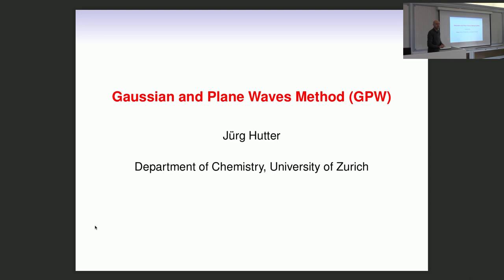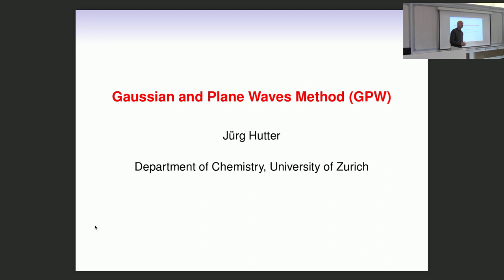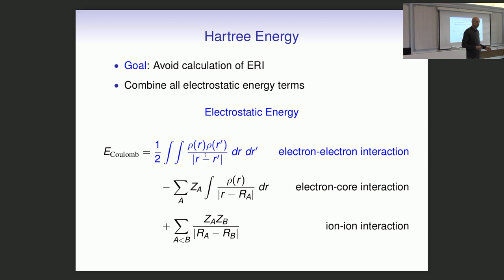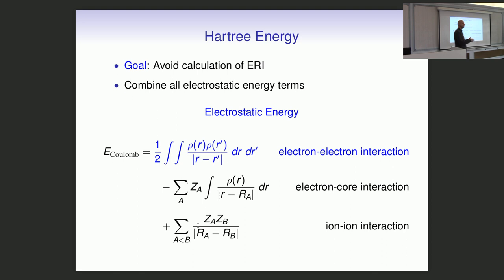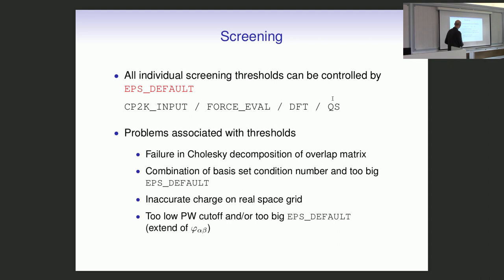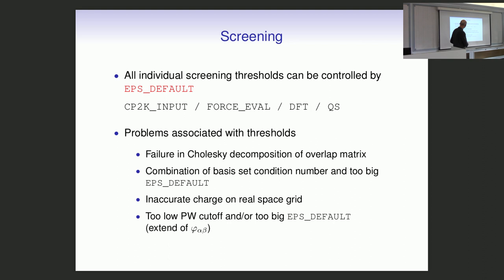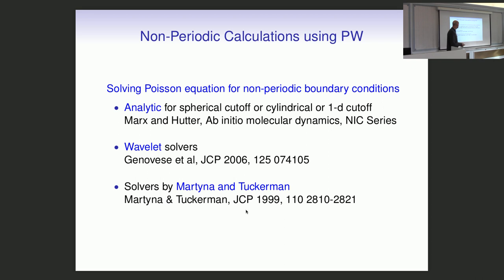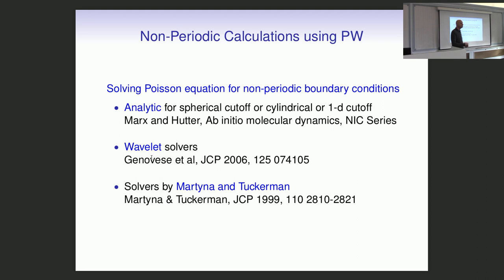Introduction to CP2K (1/7) - Gaussian and Plane Waves Method (prof. Jürg Hutter)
Recording of 1st lecture of 3-day introductory course to CP2K at Ghent University, organised by the HPC-UGent team

Lecturer: prof. Jürg Hutter (Univ. of Zürich)